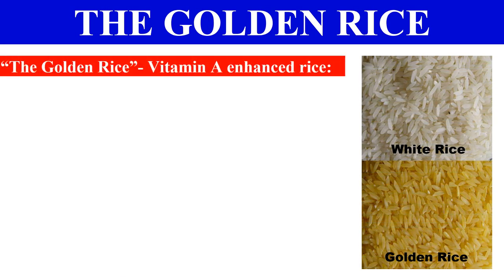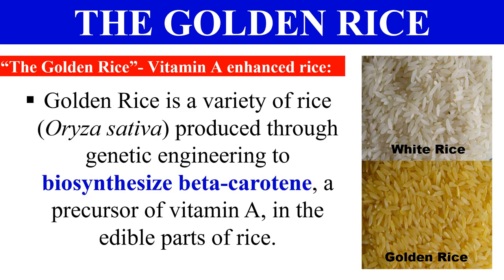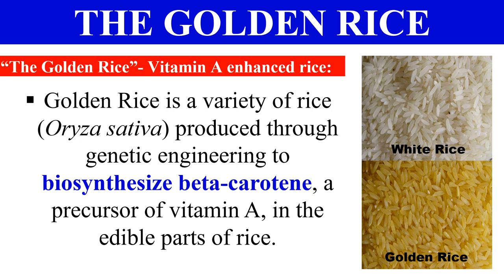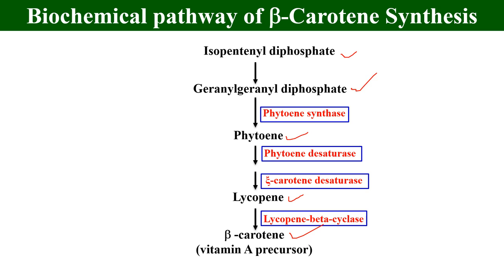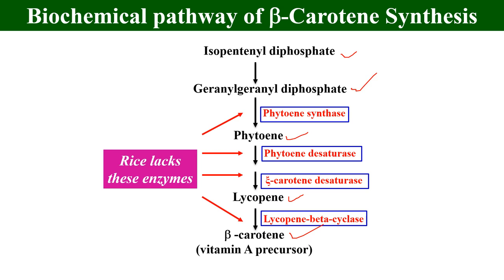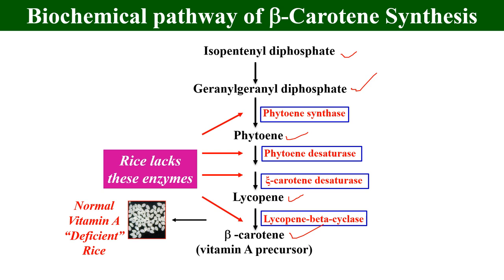What is Golden Rice & How it was produced | Application of transgenic plants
In this video you will learn that what is Golden Rice and How it was produced. It is also one of the application of transgenic plants to improve the nutrition value of crops.